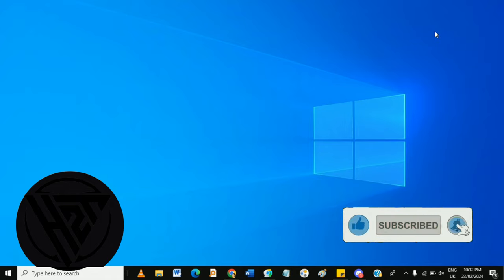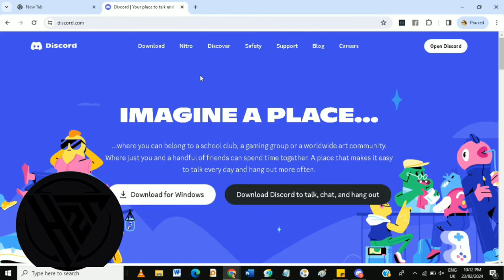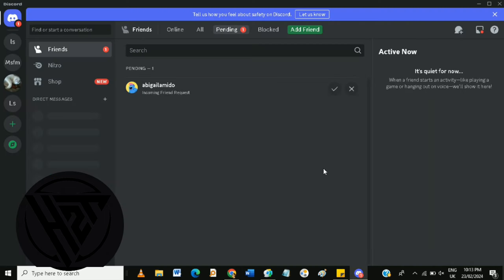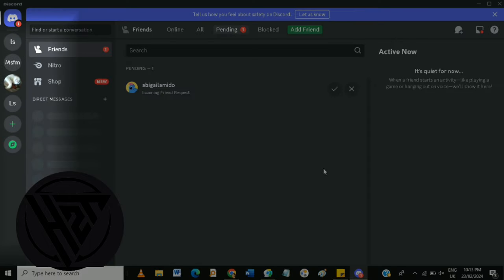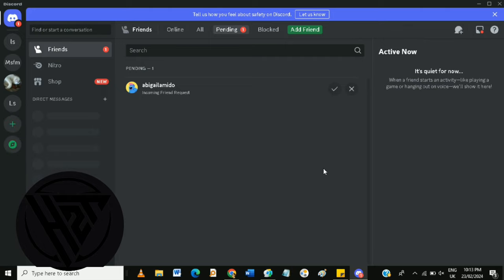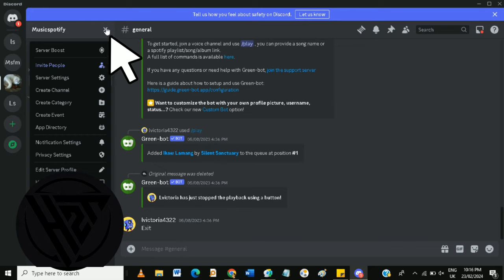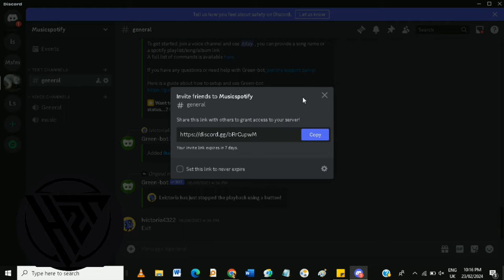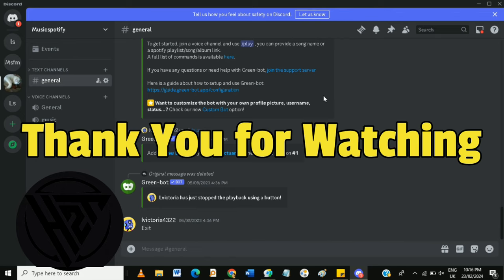How to Use Discord A Complete Beginner's Guide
In this video, "How to Use Discord," you'll embark on a journey to explore the ins and outs of this popular communication platform. Discord is a good tool that enables users to connect with others through text, voice, and video chat, making it ideal for gaming communities, study groups, professional teams, and more. " How to Use Discord A Complete Beginner's Guide" tutorials covers everything you need to know to get started.